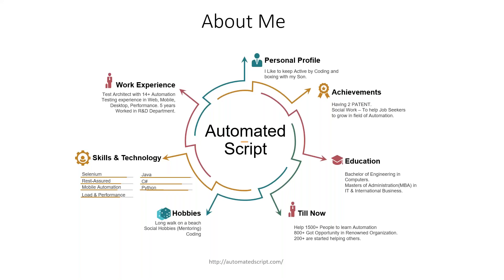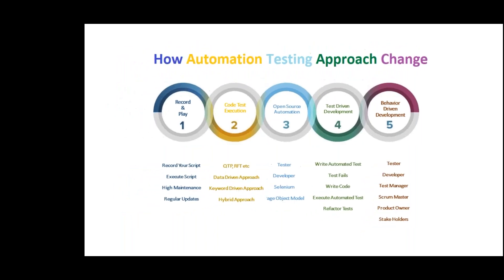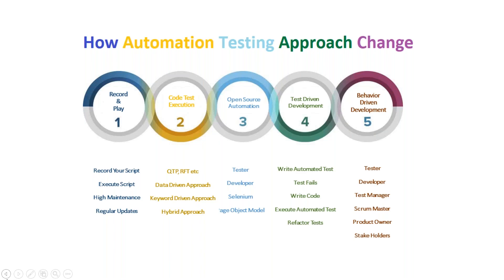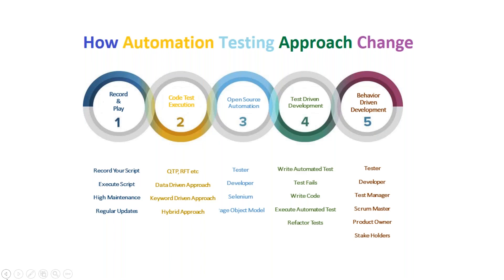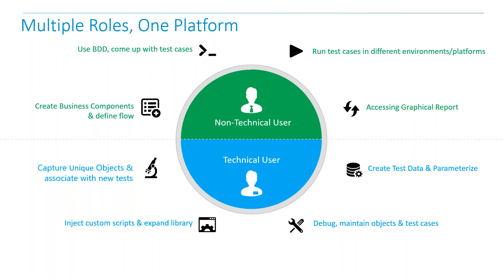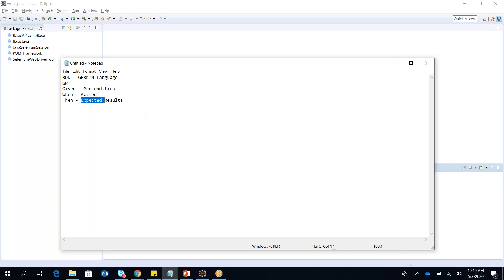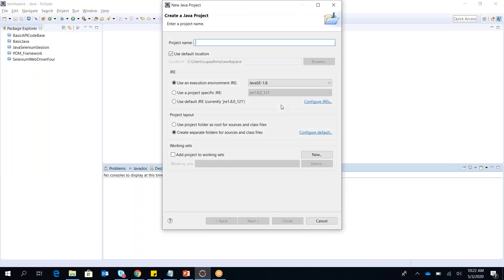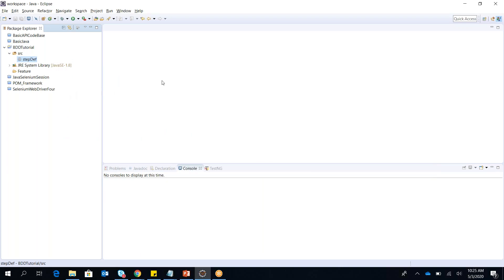Learn End to End BDD With Cucumber - Part 1